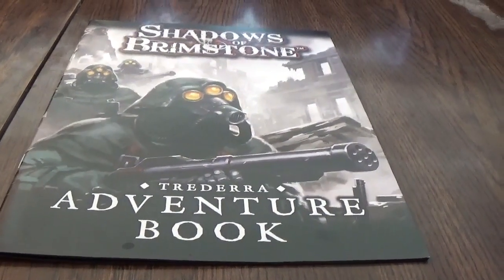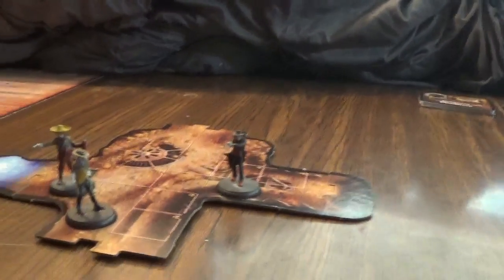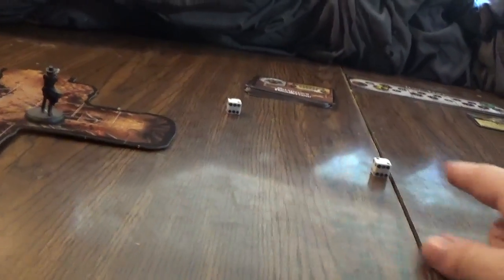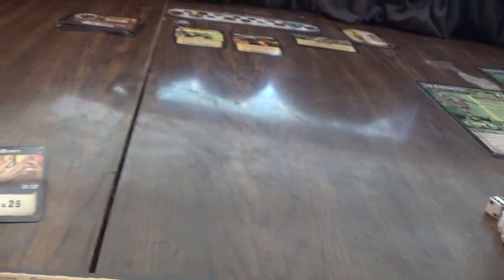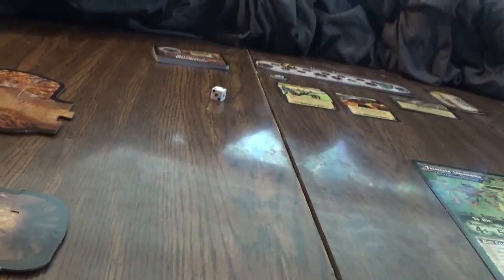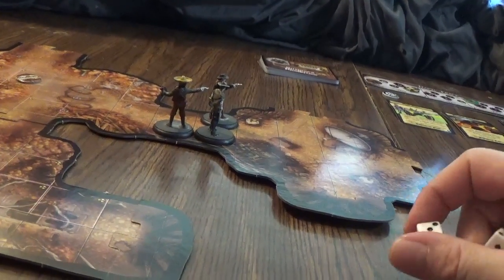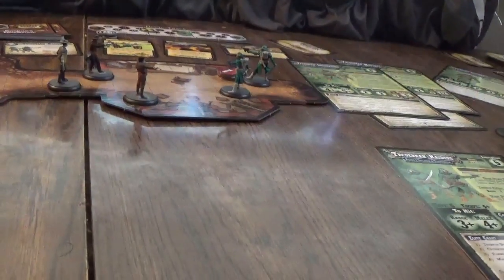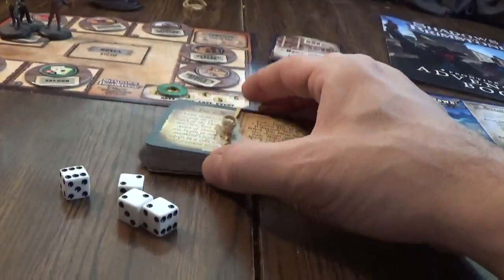shadows of brimstone 28- battlefield recon